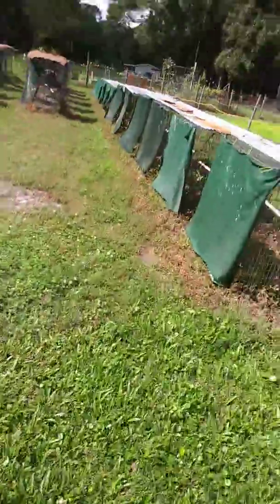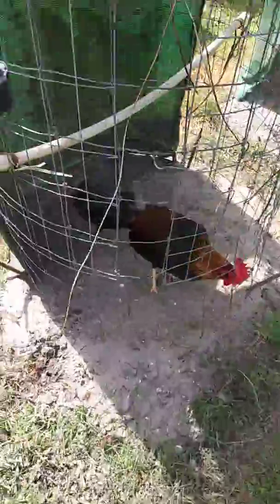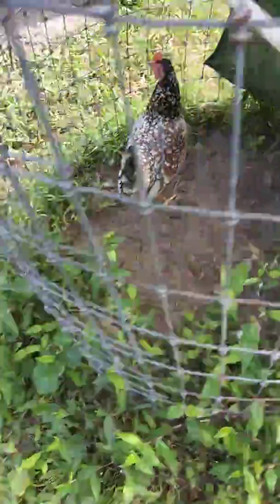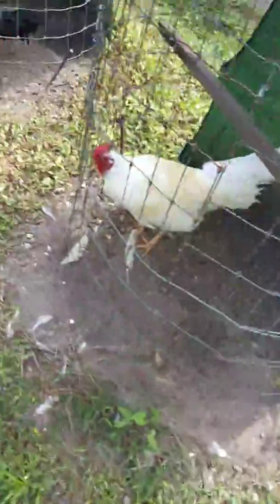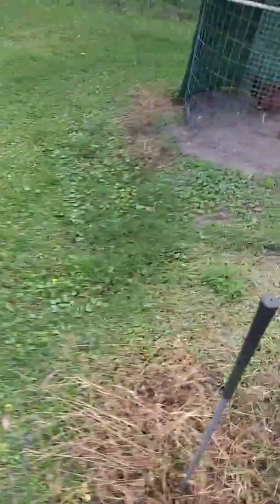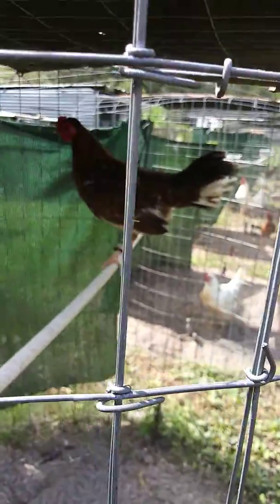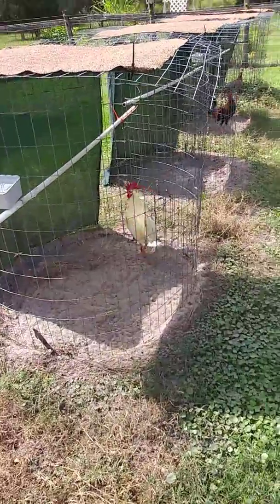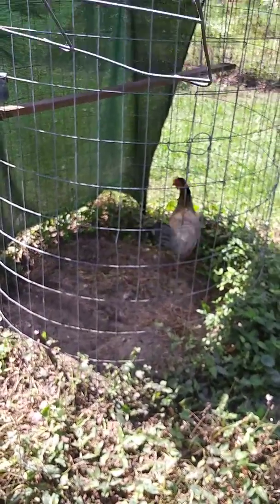October 17, 2018